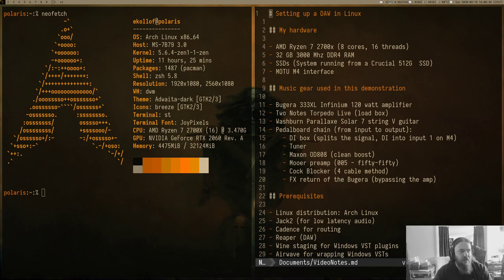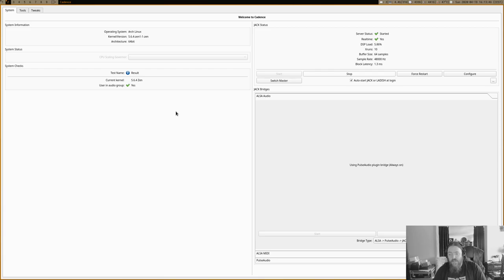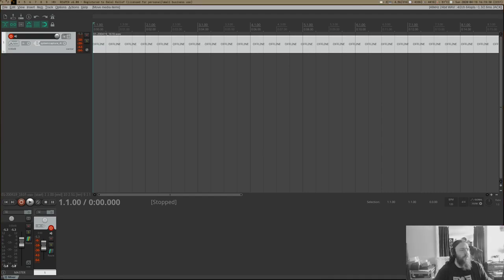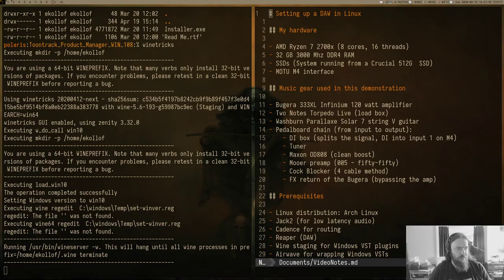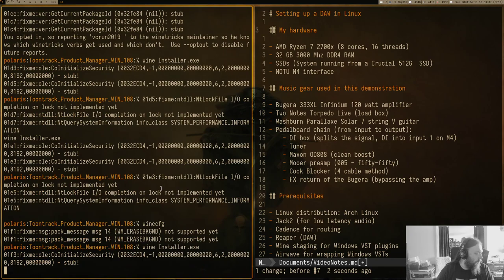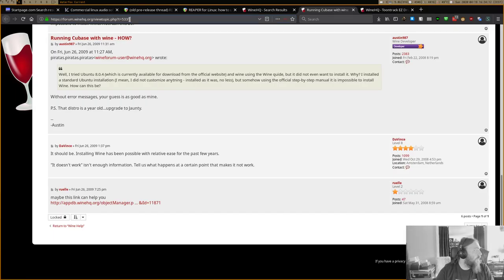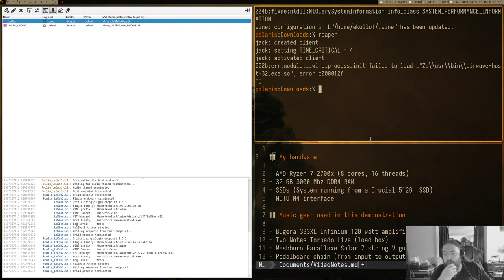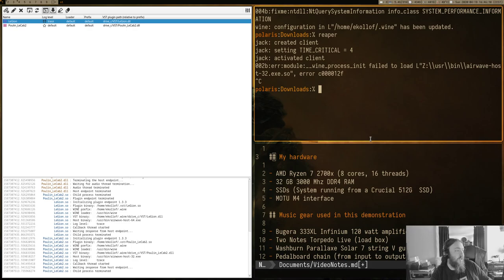Setting up a DAW in Linux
I try to set up Reaper in Linux. The getting Reaper part running is fine (and I have to say works REALLY well), but getting Windows VSTs to run not so much...